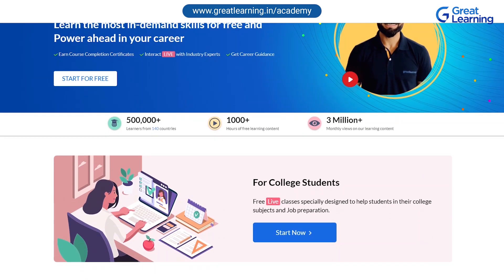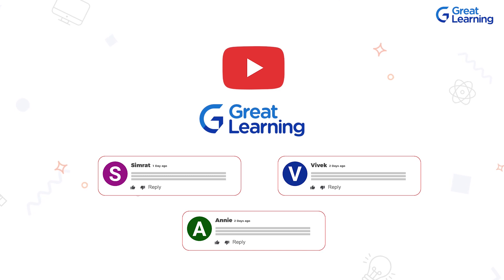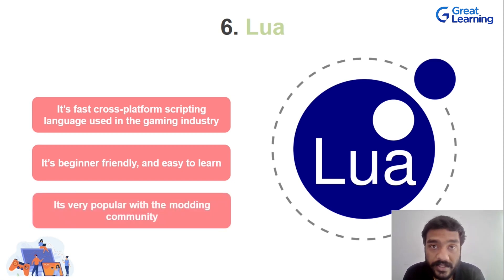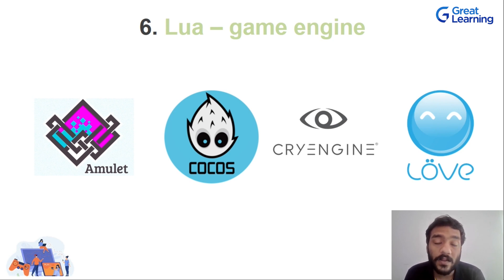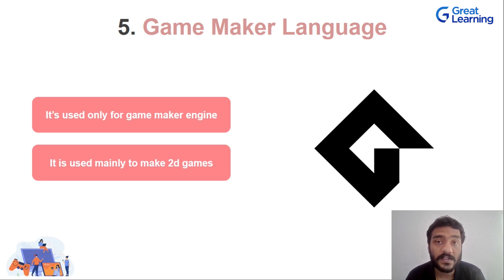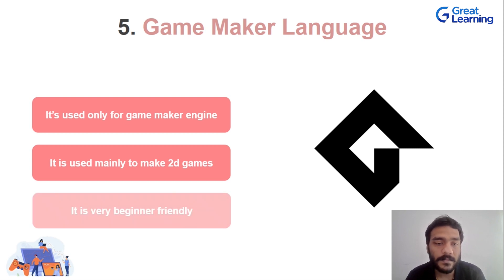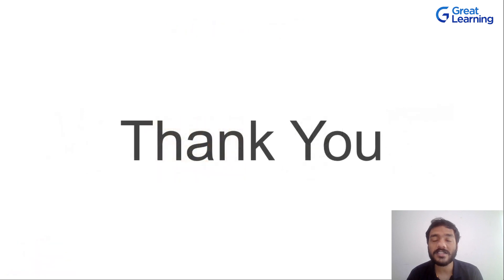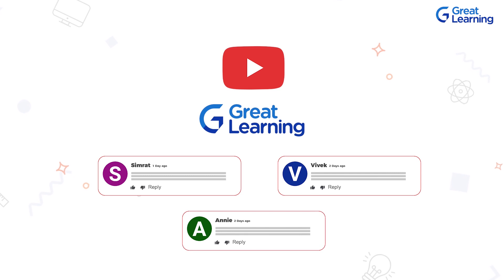Top Programming Languages For Gaming In 2021 | Best Game Development Language | Great Learning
Looking for a career upgrade & a better salary? We can help, Choose from our no 1 ranked top programmes. 25k+ career transitions with 400 + top corporate companies. Exclusive for working professionals

🔥 Complete the Building Games With JavaScript Course and get your free certificate of completion on the course, Register Now

Find out about the top Programming Languages For Gaming In 2021! People today are not only into gaming but also developing them. Today’s youth is very much inclined towards learning programming languages that would enable them to develop exciting and interactive games. Game development-oriented jobs have also gained a lot of momentum as one of the hottest career options today and are one of the most sought after professions.

Great Learning brings you this video listing what we think are the Top Programming Languages For Gaming In 2021, with an aim to give you an idea as to which of these would suit you the best. We discuss some of the best gaming programming languages such as C#, Java, JavaScript, and so on, watch the video to find about them all!

00:00 Introduction
02:06 Lua
04:07 Game Maker Language
05:55 Java
07:24 JavaScript
09:27 C#
11:53 C++ Language

Visit Great Learning Academy, to get access to 200+ free courses with 1000+ hours of content on Data Science, Data Analytics, Artificial Intelligence, Big Data, Cloud, Management, Cybersecurity, Software Development and many more. These are supplemented with free projects, assignments, datasets, quizzes. You can earn a certificate of completion at the end of the course for free.